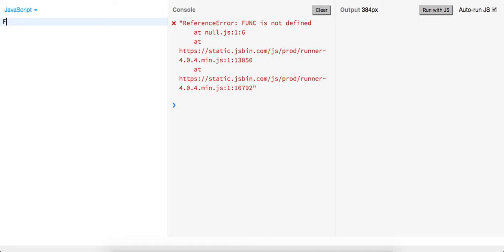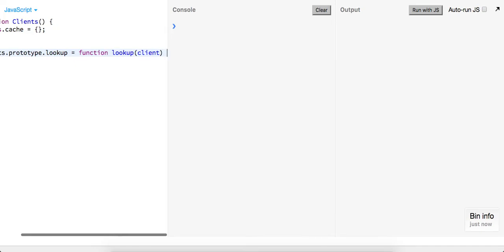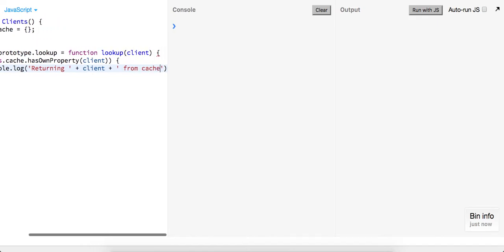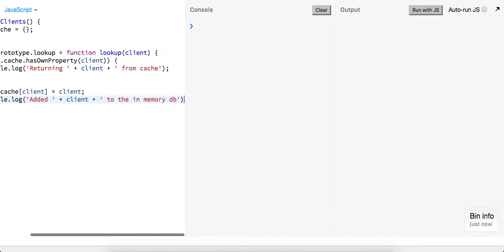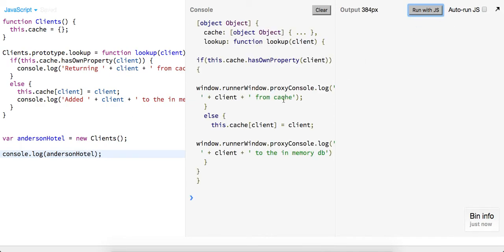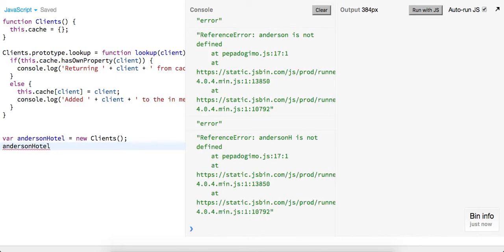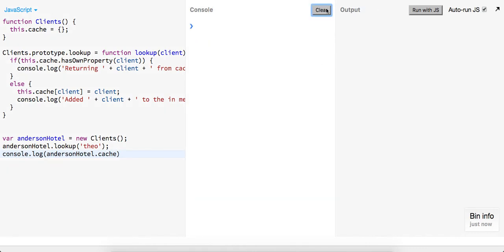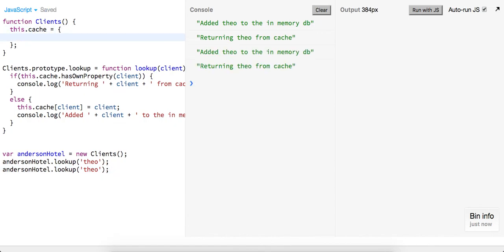JavaScript Simple Memoization Example